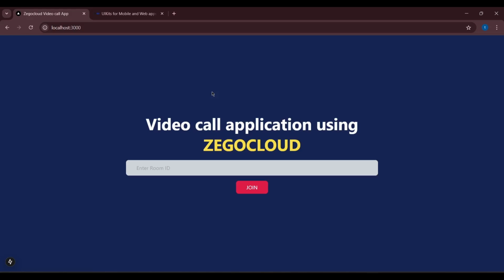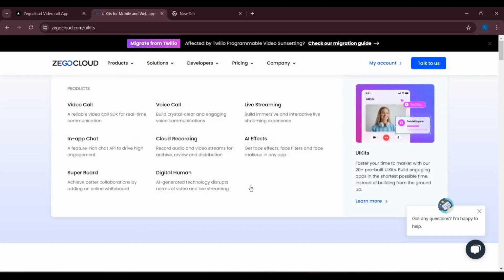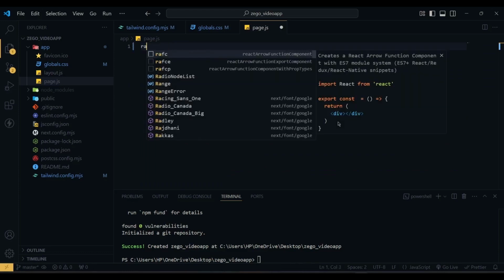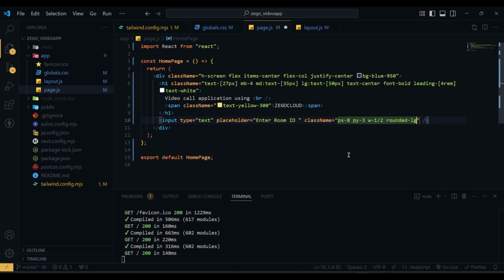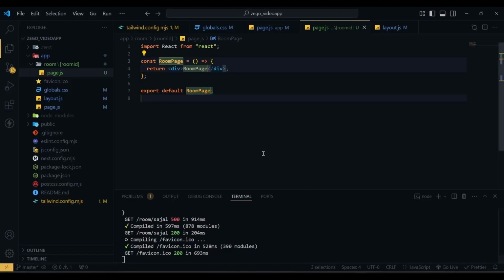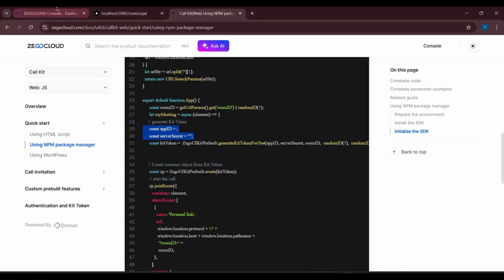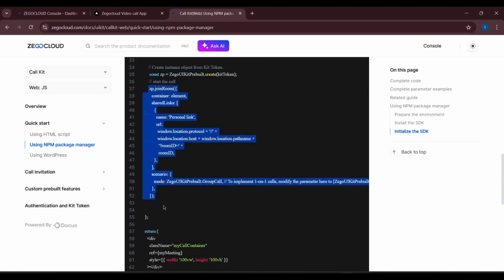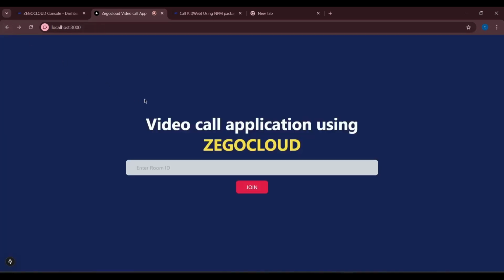Build Your Own Zoom: Create a Video Call App with Next.js 15 & ZEGOCLOUD